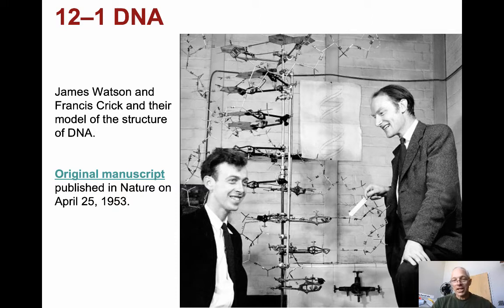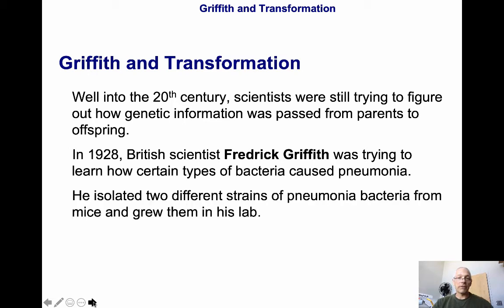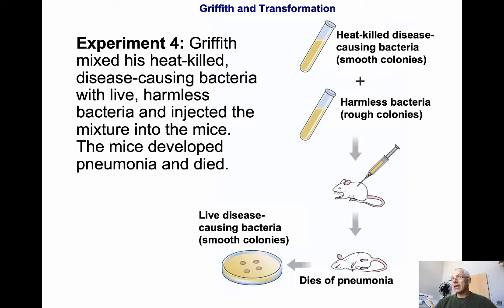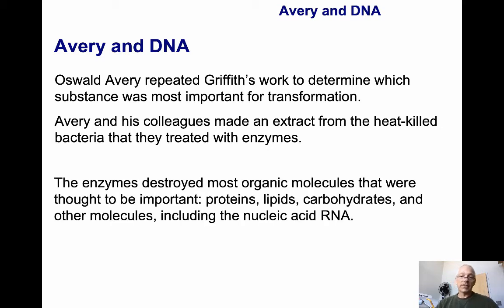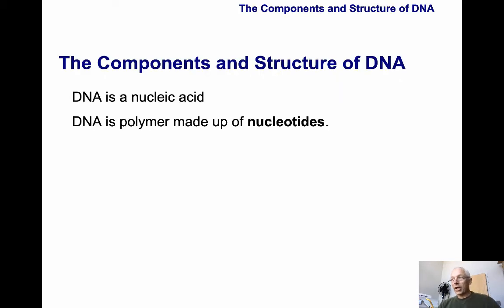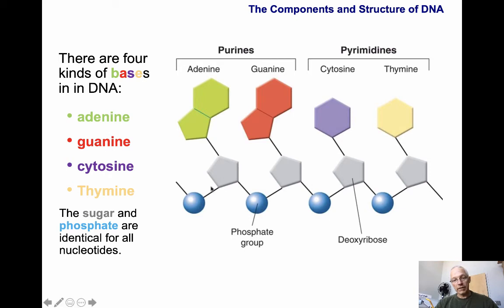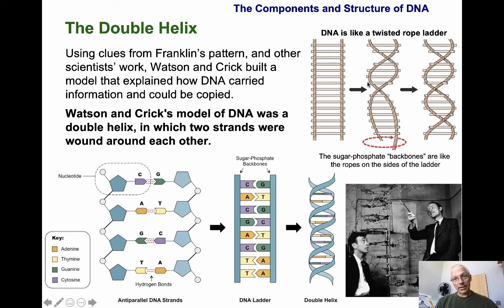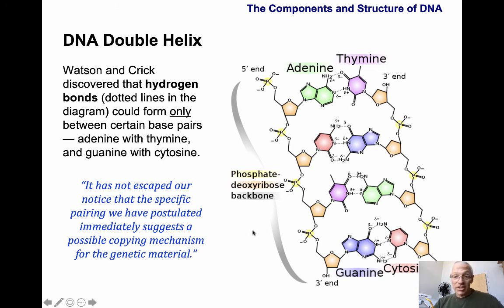12 1 DNA Intro